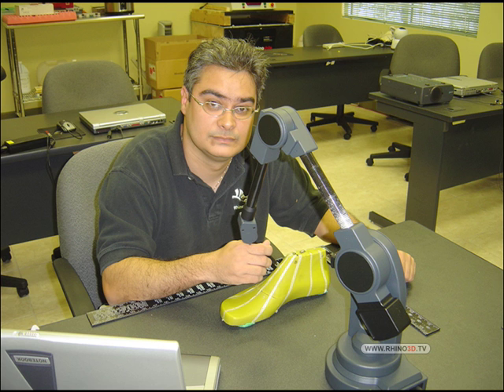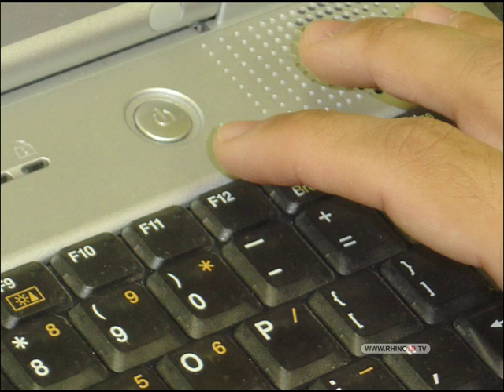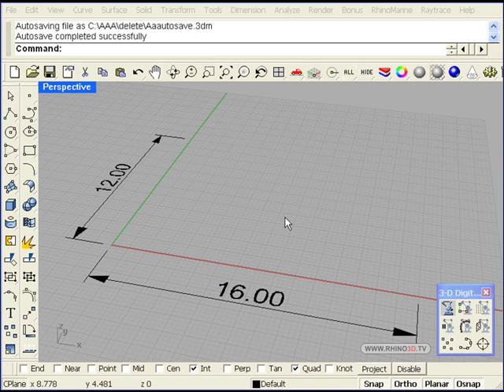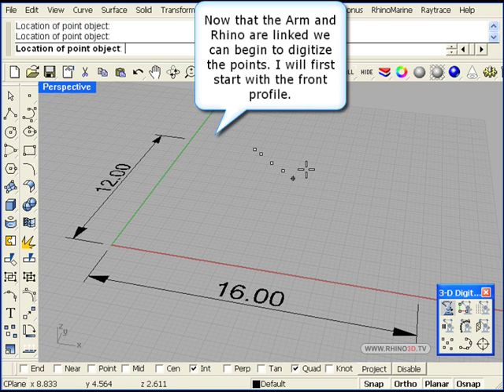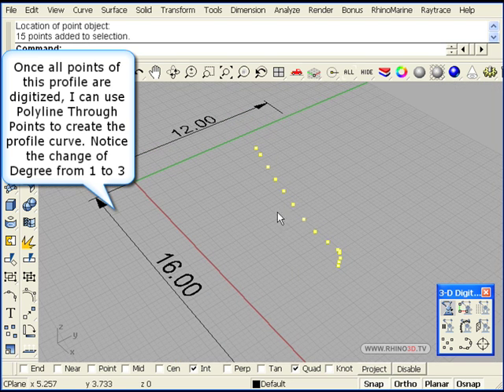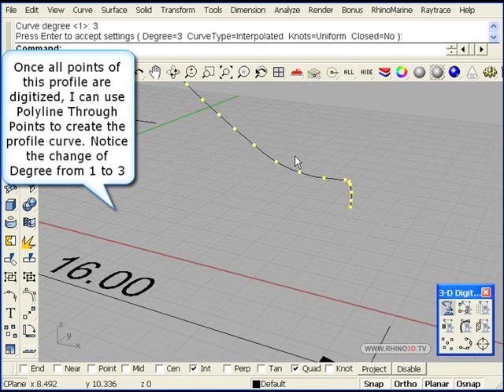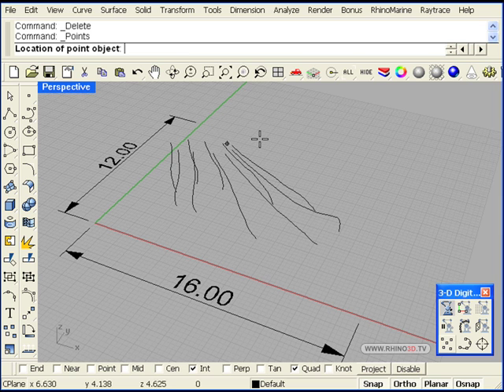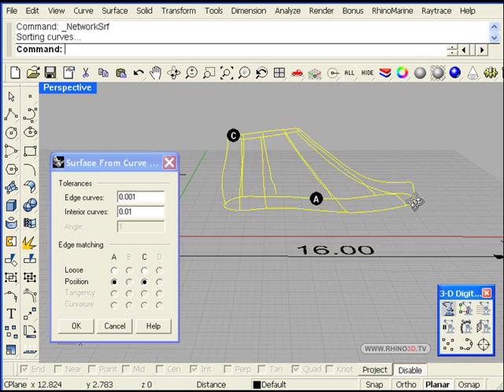Microscribe Shoe Last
McNeel Miami's RhinoFabLab shows how to digitize a last.